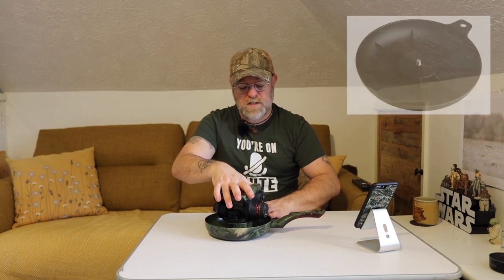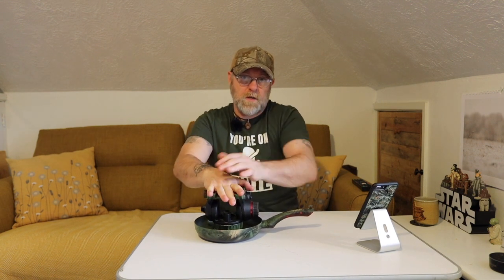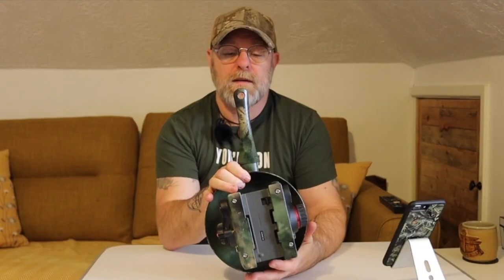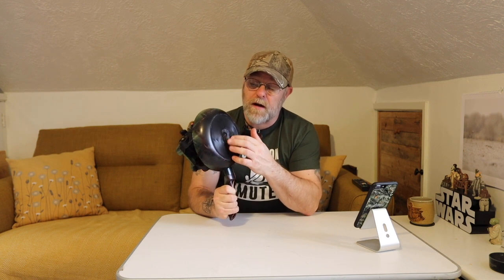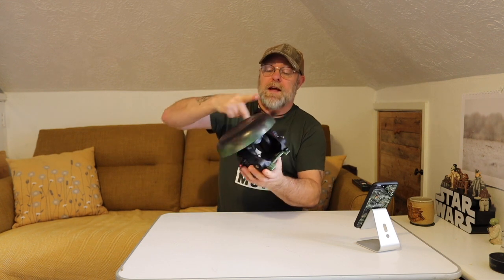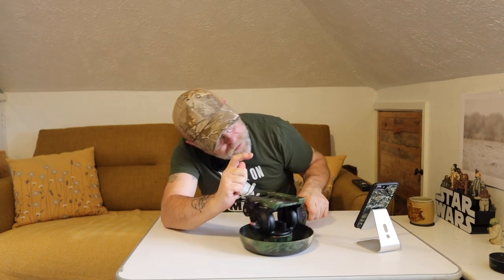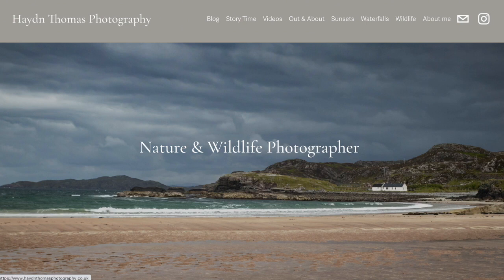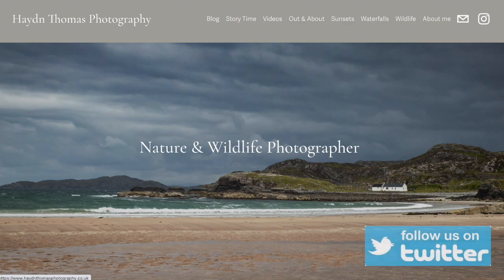Wildlife/Nature Photography | "How To" Budget DIY Ground Pod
Forget wasting £100 on buying one, A frying pan will do just fine and will cost you less than a tenner.